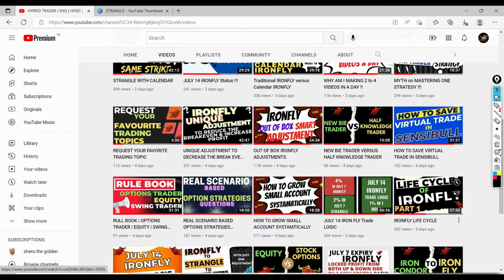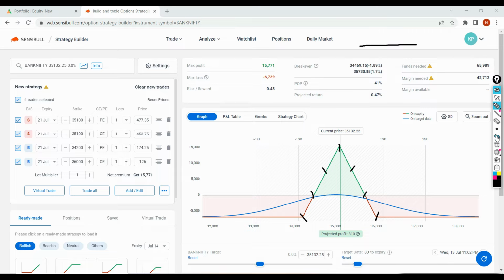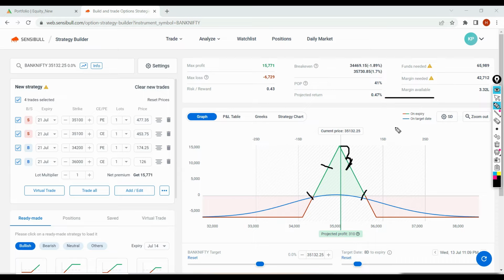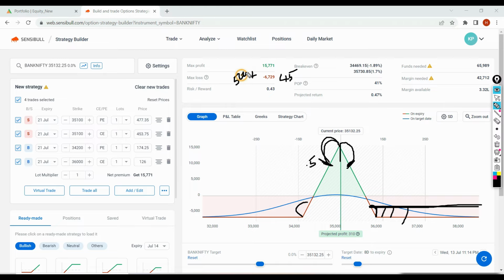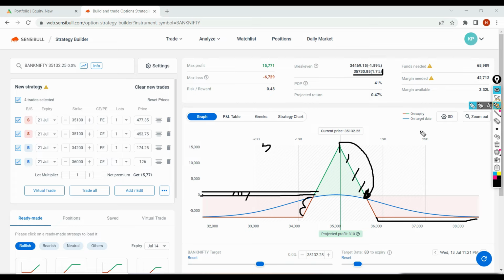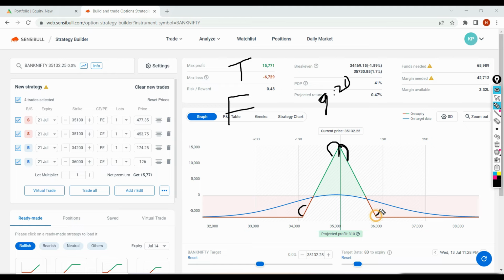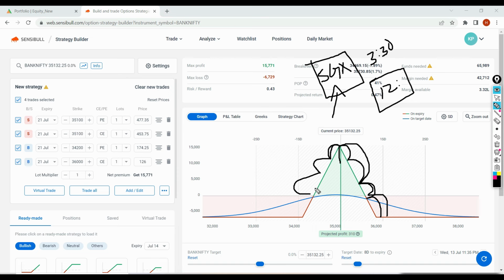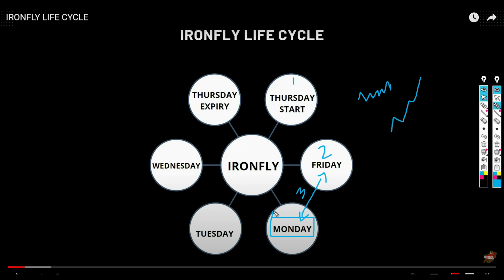Life Cycle of IRONFLY - DAY 2 Adjustments